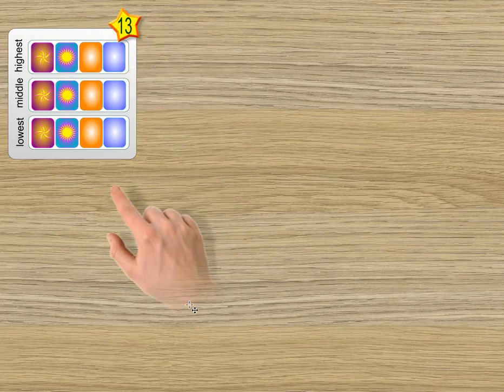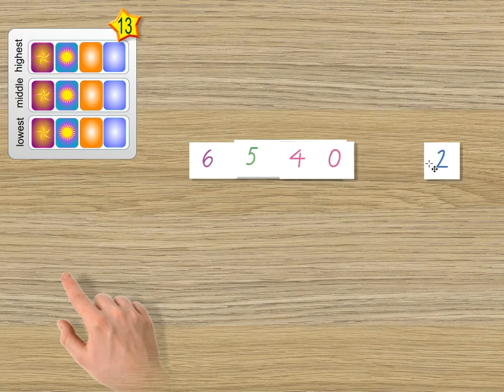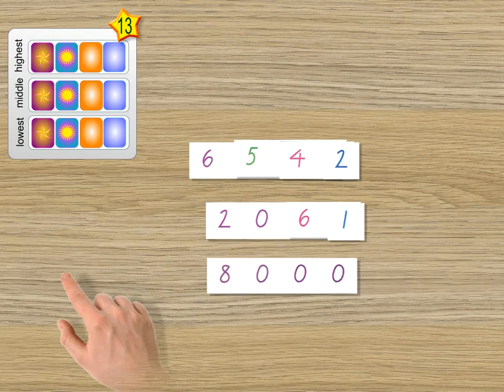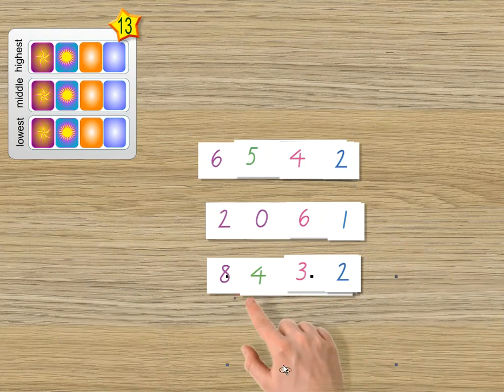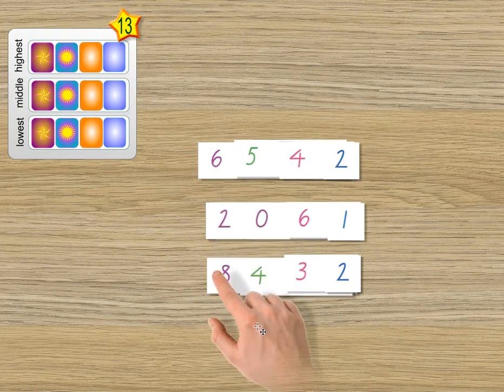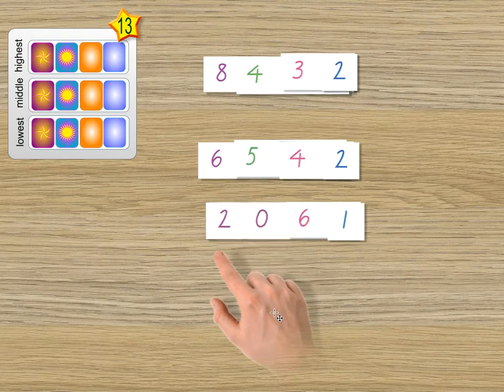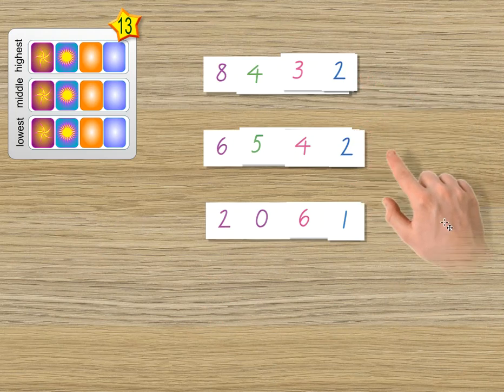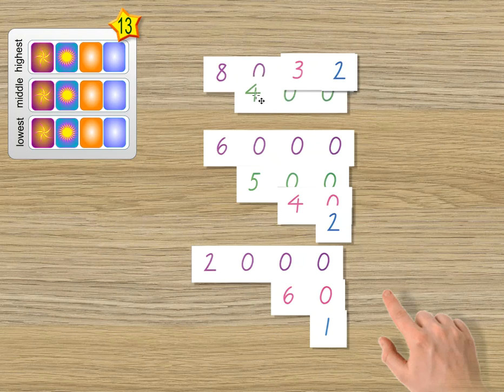Numeration Path step 13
This video demonstrates how to create a numeration question for the step on the path. It showshow to use resources and materials and demonstrates how to work towards a solution.